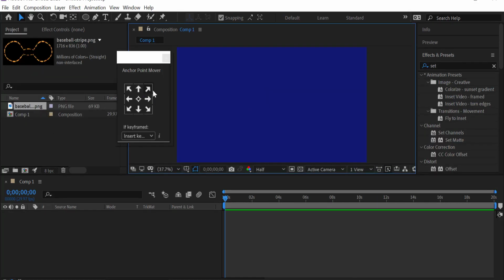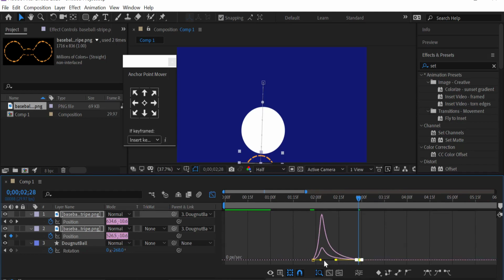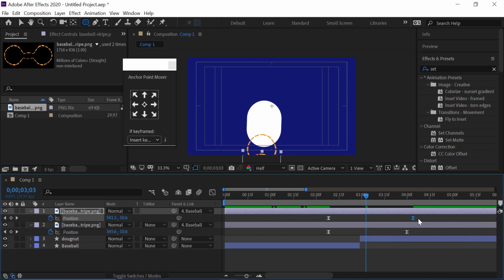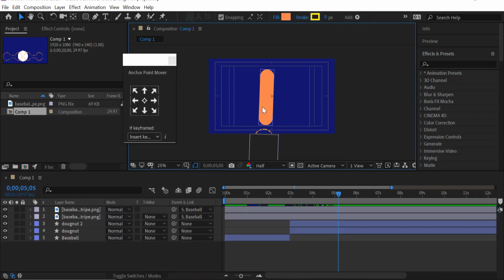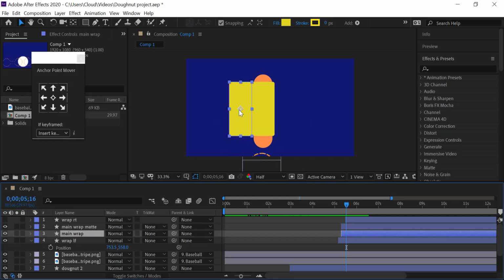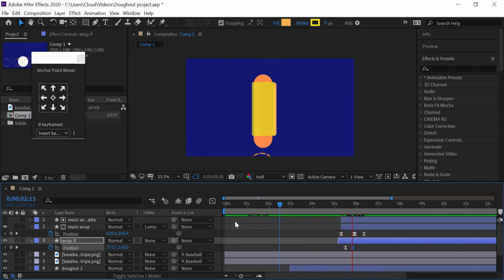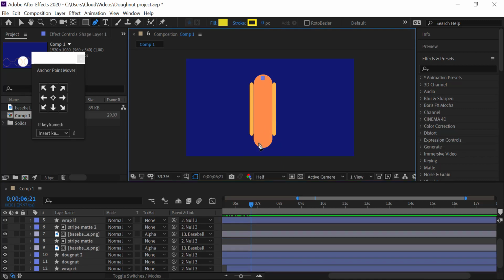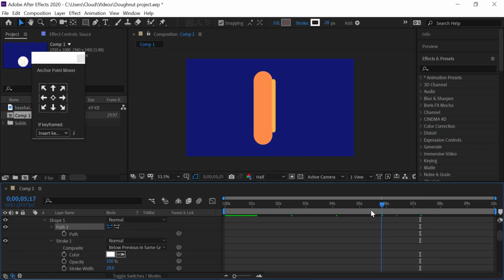Motion Design Using Depth and Illusion to Create Fake 3D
Hello, in this After Effects tutorial, we created motion design using depth and illusion to create fake 3d effect. This is actually inspired by Evan Abrams works,  a motion design pro and an authority in after effects, which he showcased in adobe live sometime ago. So relax and watch the process of its creation.